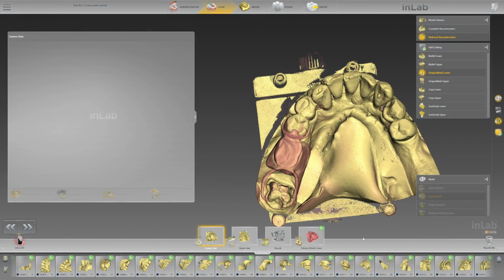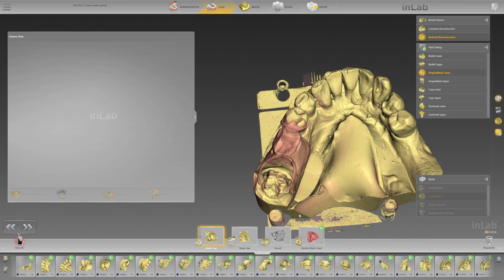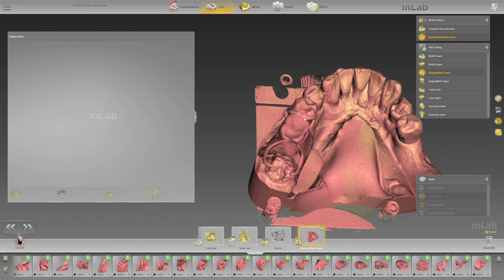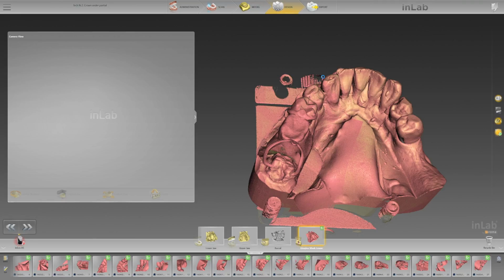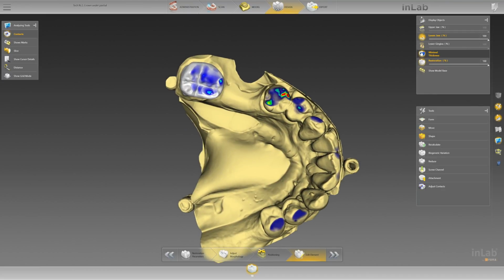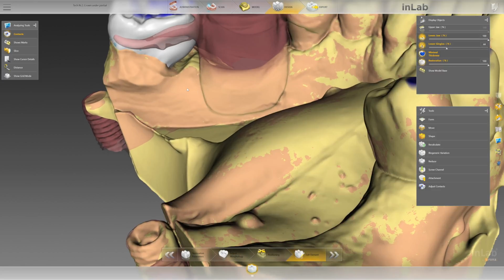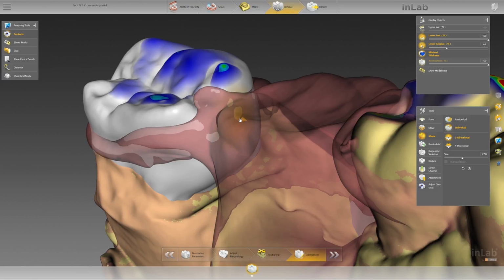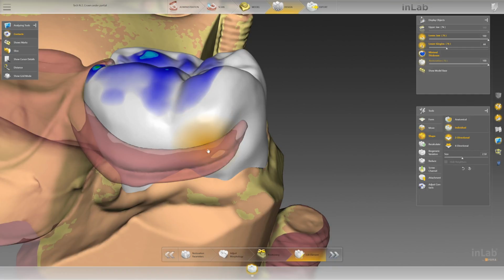inLab SW 18: How To Do a Crown Under an Existing Partial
This week's Techin2Min teaches you, 'How to Do a Crown Under an Existing Partial" using our inLab SW 18.

Is there a topic you would like us to do a video on next?

This video features Michael Smith from Sierra Milling. Check out all of our Tech-in-2min videos by visiting the "video' section of our Facebook page and viewing the 'Tech-in-2min' playlist